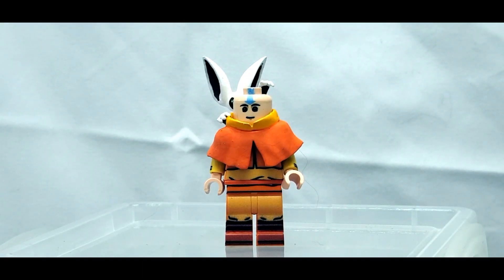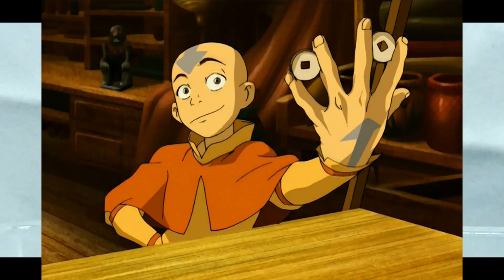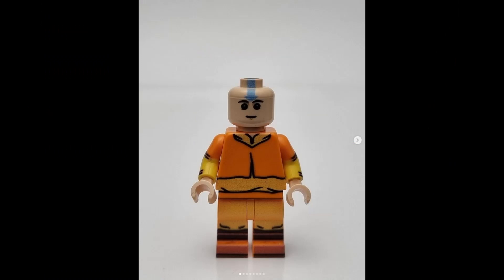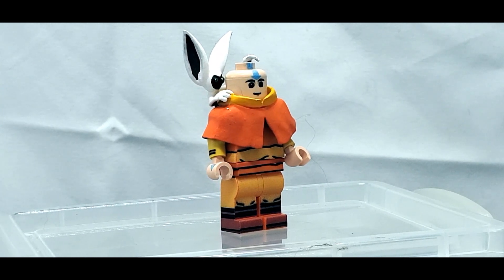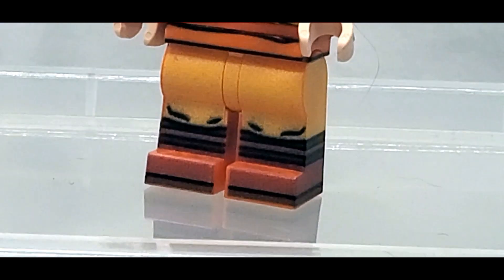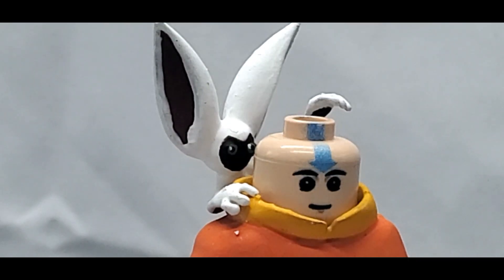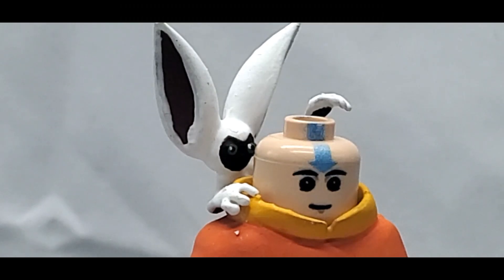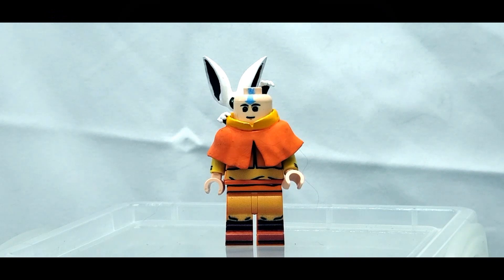Where's Momo? Custom lego AANG and MOMO!! -Bobsmitcustoms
This is my custom AANG AND MOMO from Bobsmitcustoms! Definitely a great addition to the collection. You can check out Bob and his items